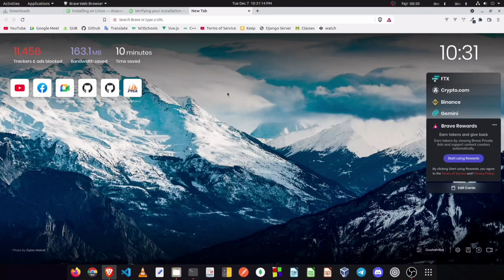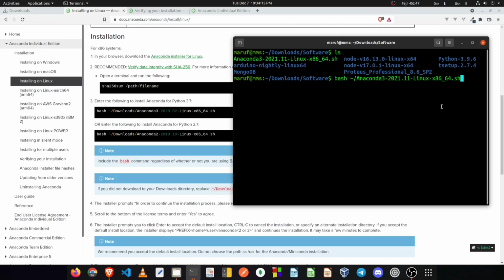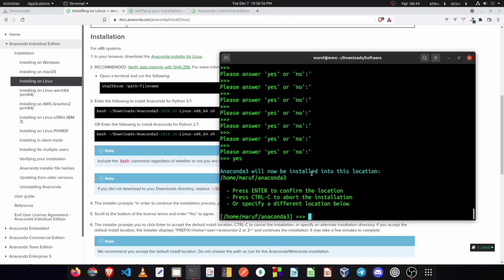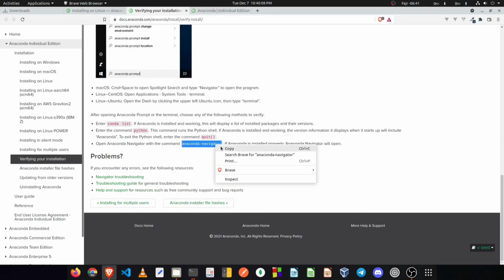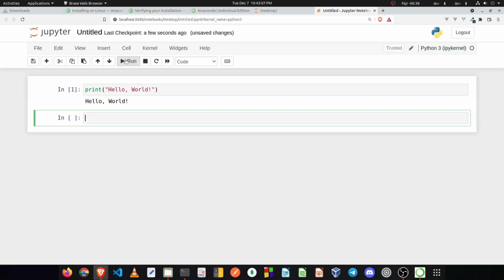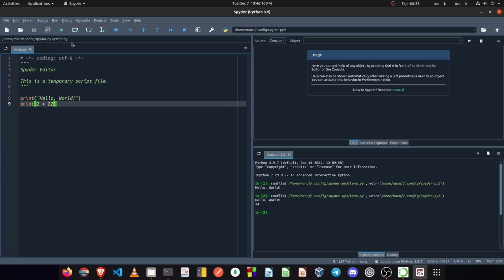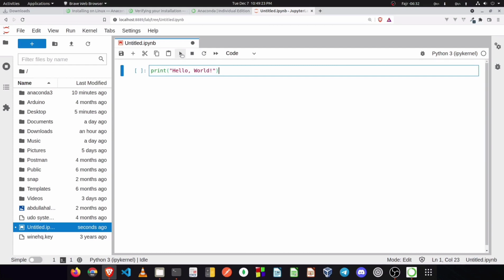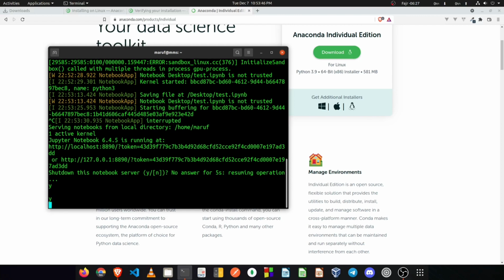How to install Jupyter Notebook, Anaconda, and Spyder on Linux Distribution Ubuntu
How to install Jupyter Notebook, Anaconda, and Spyder on Linux Distribution Ubuntu | Maruf Sarker
🎀 In this video, you are going to learn how to install Jupyter Notebook, Anaconda, and Spyder on Linux Distribution Ubuntu